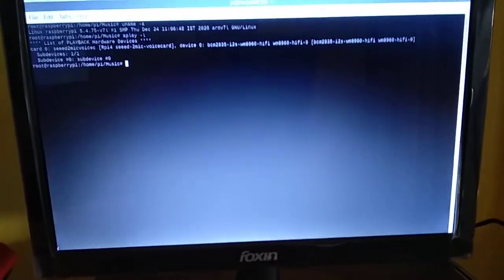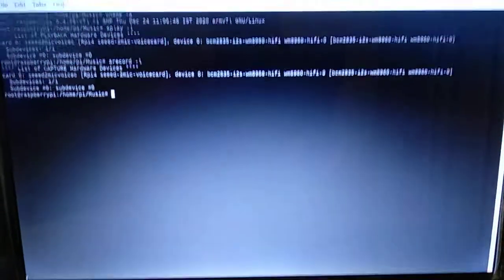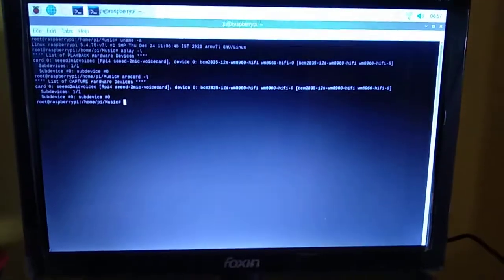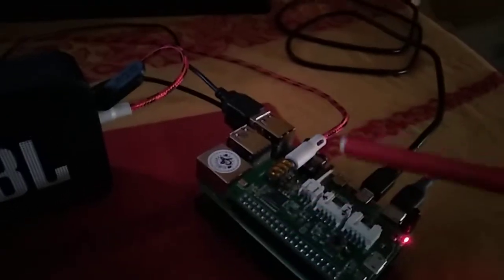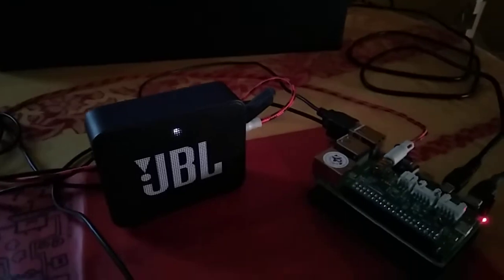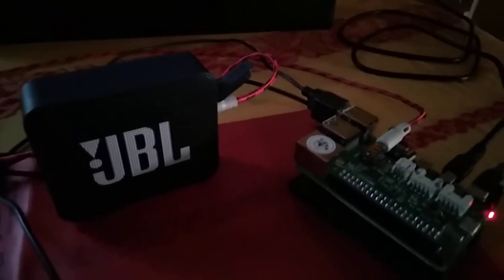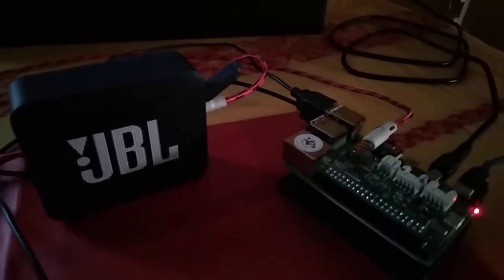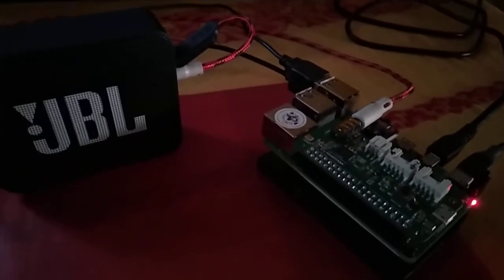WM8960 Audio Codec with Rpi4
Here's my WM8960 Audio Codec (from Wolfson microelectronics) eval board interfaced with RPi4/8Gb on I2C. The Driver for WM8960 was having issues with RPi4 latest kernel, so required changes & fixes. Fixed the driver and now it works fine. Audio Playback using Headphone Out from WM8960 board to AUX-In of my JBL Go2 for 32-bit, 48kHz/44.1kHz, stereo works successfully. Also, Audio capture at 16kHz, Mono works great. Overall, good Audio codec with good support for noise reduction, ADCs, ALC(which is good for Speech capture), Soft mute for Anti pop noise suppression, High pass filters, Deemphasis et al...